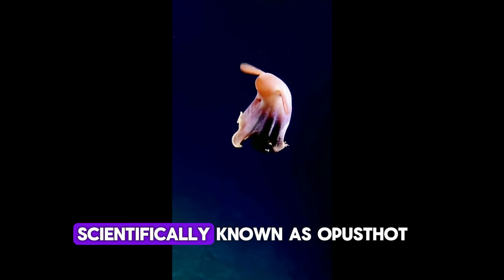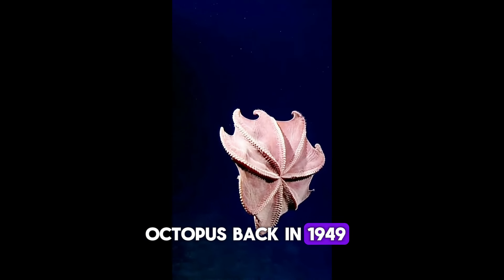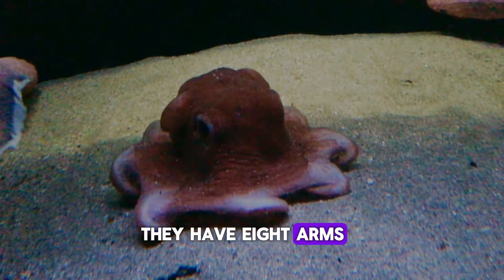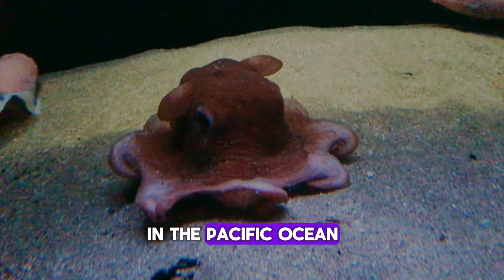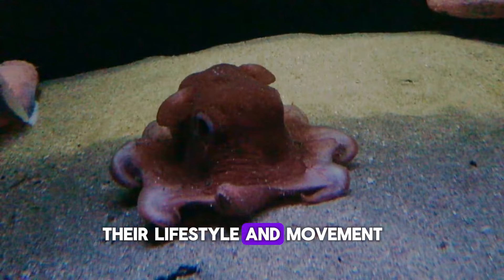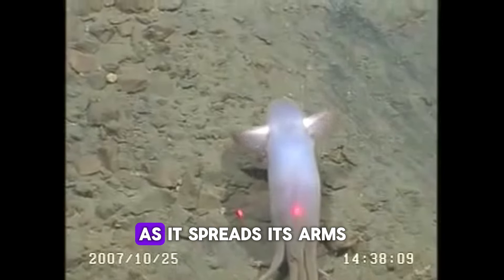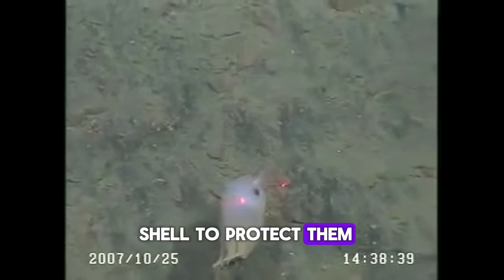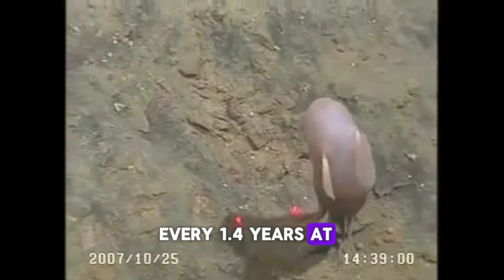Discover the Fascinating Dumbo Octopus: You Won't Believe It!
Dive into the deep ocean and discover the fascinating Dumbo Octopus in this mesmerizing video! You won't believe your eyes as we uncover the secrets of this unique deep-sea creature, known for its adorable appearance and extraordinary behaviors. Join us on an underwater adventure where we explore the habitats, survival strategies, and mysterious life of the Dumbo Octopus. This video is packed with stunning footage and surprising facts that will leave you in awe of the wonders lurking in the deep ocean. Whether you're a marine biology enthusiast or simply curious about the ocean's hidden gems, this video is a must-watch. Don't miss out on this incredible journey into the abyss with the Dumbo Octopus!
click the link if you want to help to get 1000 subscribers and to get the latest deep sea creatures to your doorstep